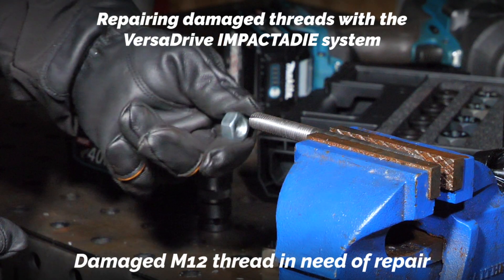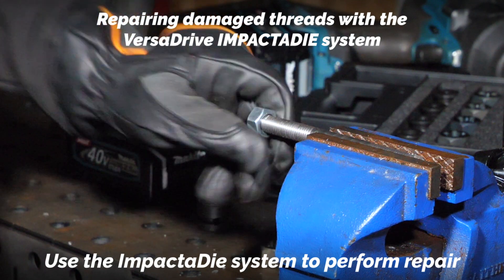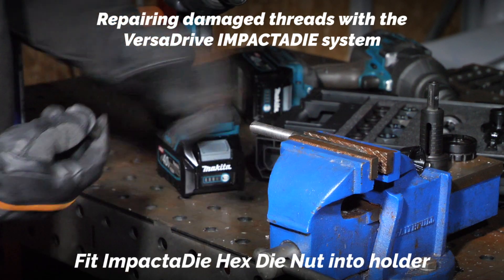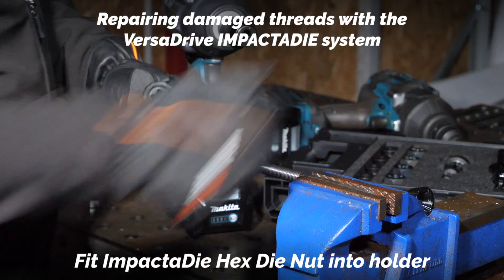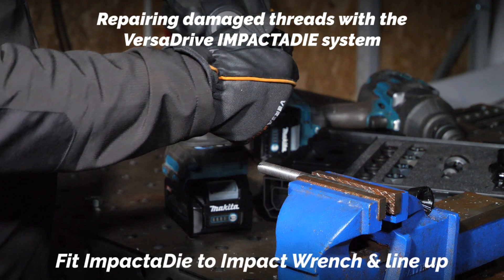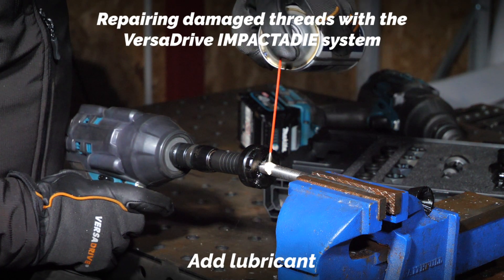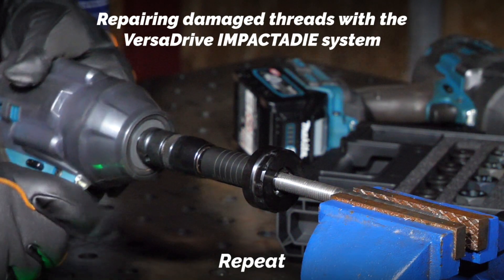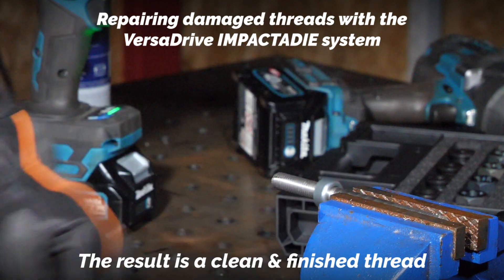Clean & repair threads on metal bar with the VersaDrive ImpactaDie system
Create or repair external threads quickly and easily with this unique patent-pending impact die system.

Ideal for both creating/extending new threads, repairing existing damaged/deformed threads or cleaning old threads clogged with surface coatings, rust or other unwanted material that can prevent threads mating and turning properly.

The guide collar system ensures that the thread cutting process runs straight and true. Once a thread is established, the flush type collar can be used.

Holemaker Technology was founded in late 2013 by 2 brothers, Piers and Hugh Crane. Drawing from a combined 18 years of experience, they saw the gap in the marketplace for a specialised company to help the metalworking industry save time and money, by speeding up the essential everyday task of creating and modifying the holes that connect metal components. This has led to the unique patent-pending product range you now see on our website.